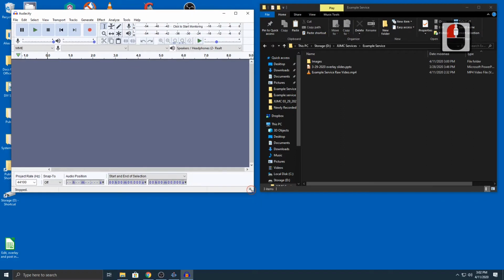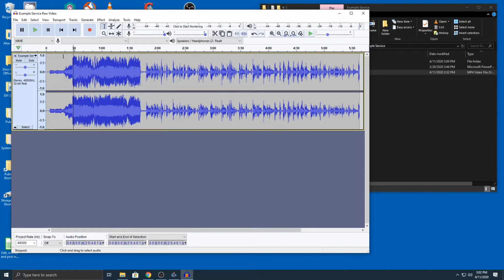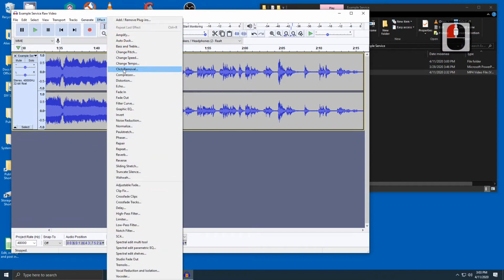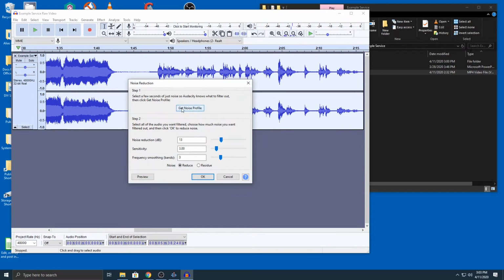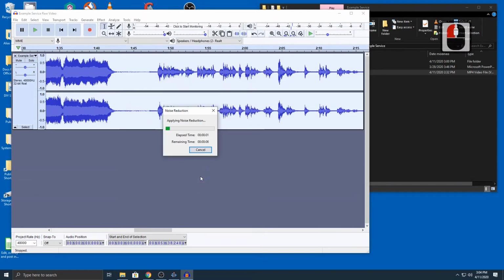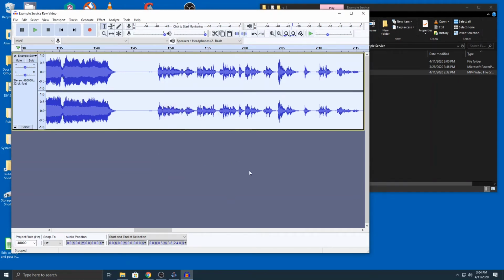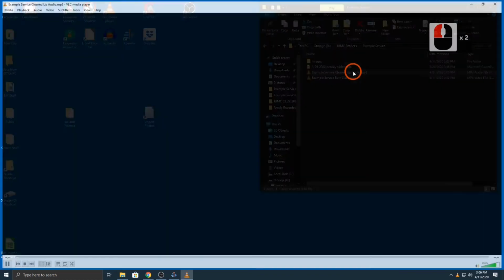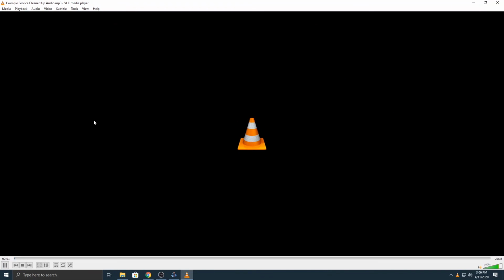Example Service Tutorial 3 Clean Up Audio Images